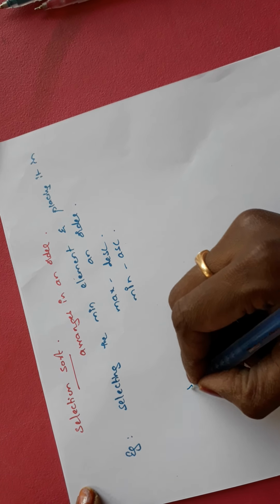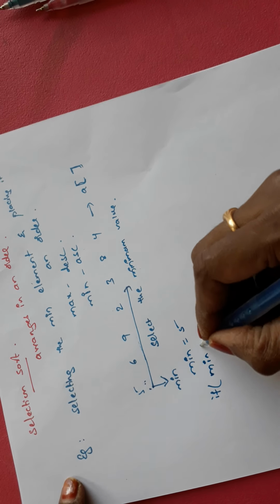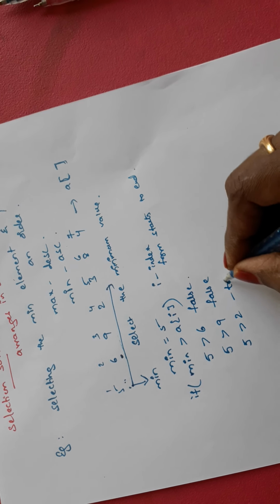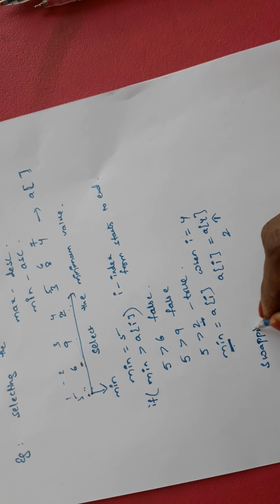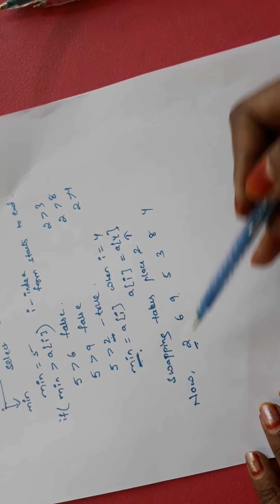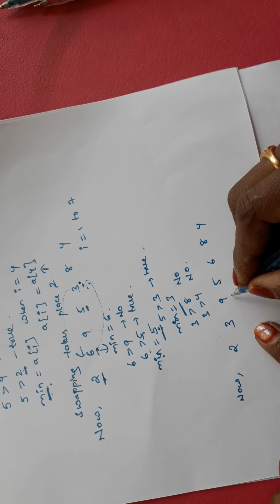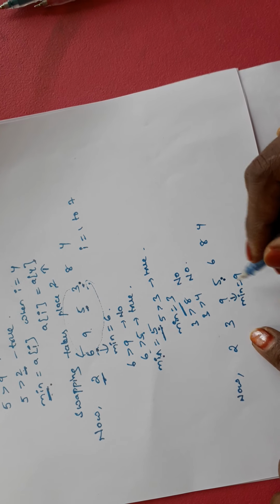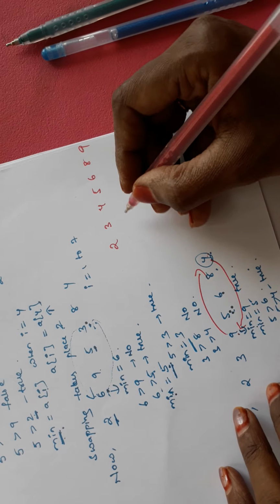Selection sort concept